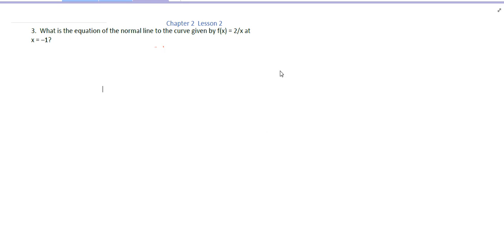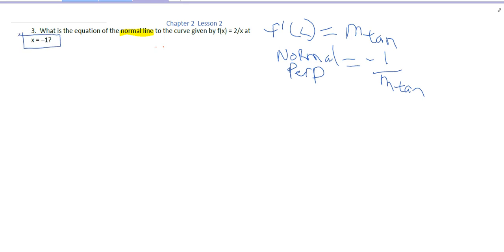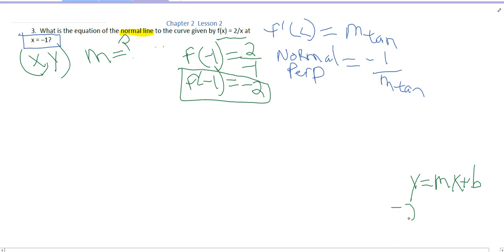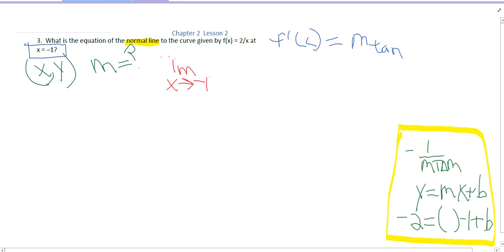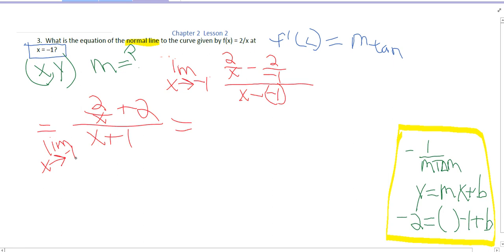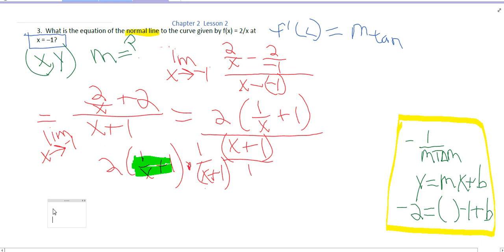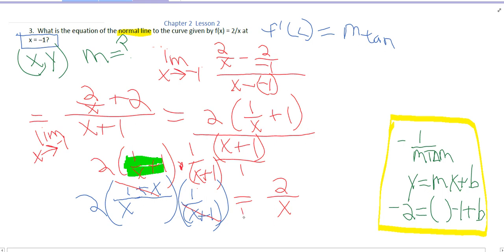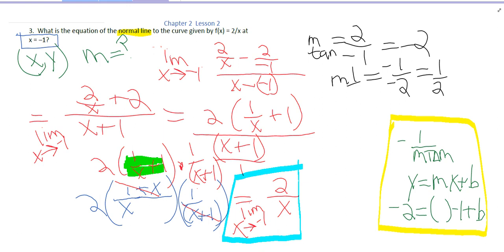Chapter 2 Lesson 2